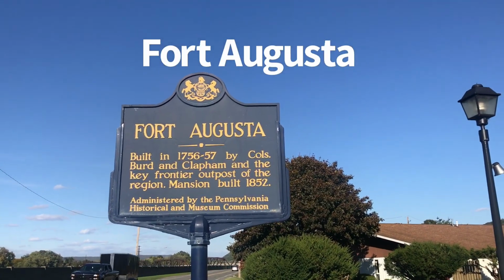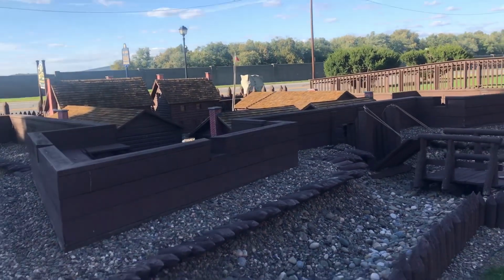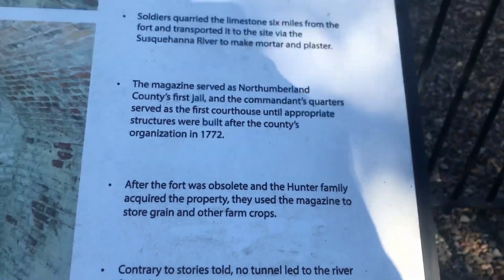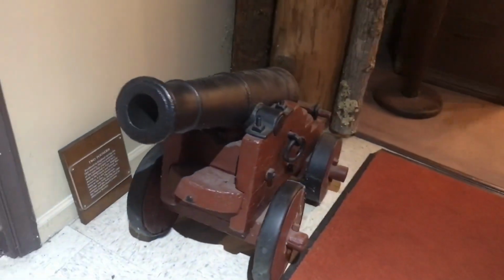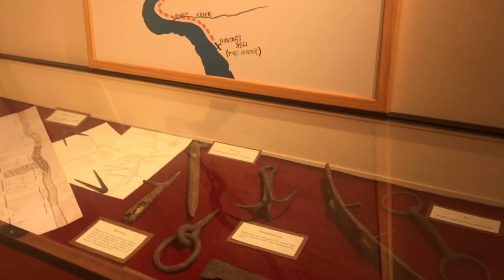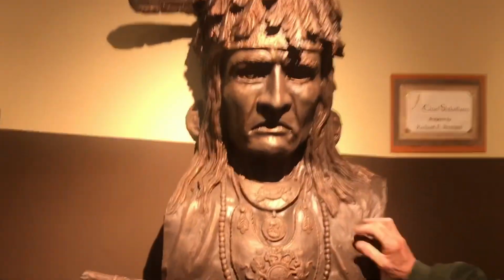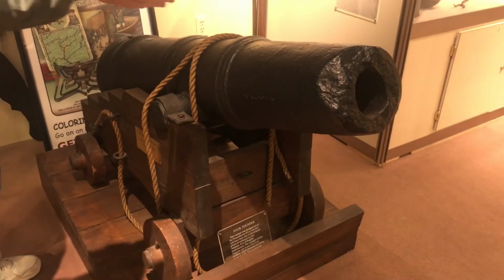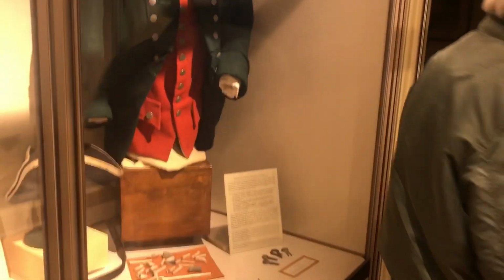Fort Augusta in Sunbury Pa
Fort Augusta in Sunbury pa with a special private tour with Mr Mike the Historian
Thank Mr Mike for all he does